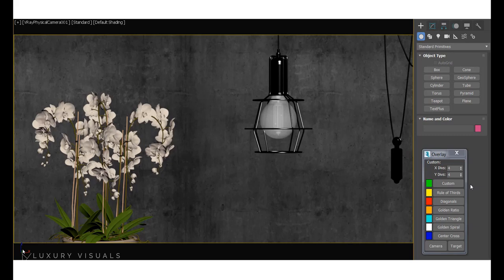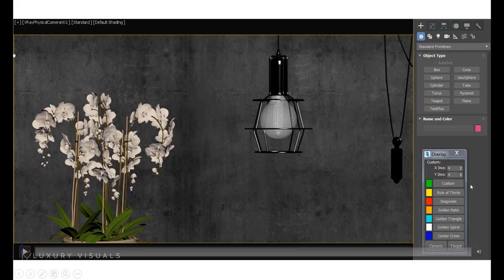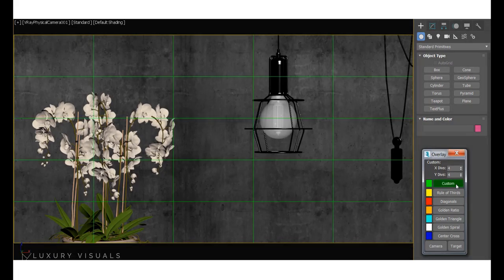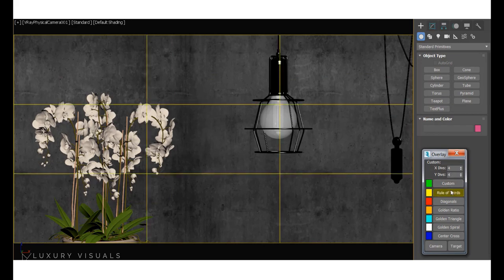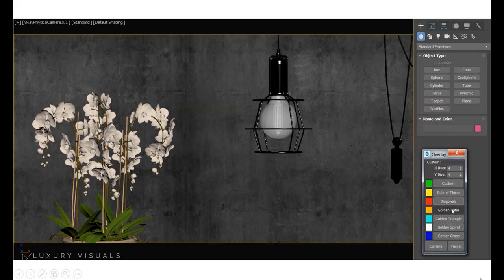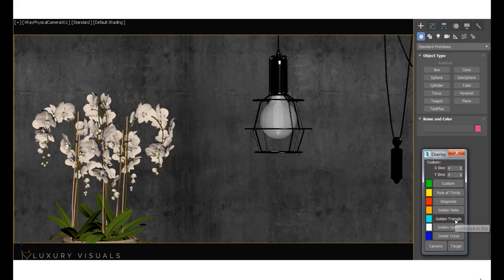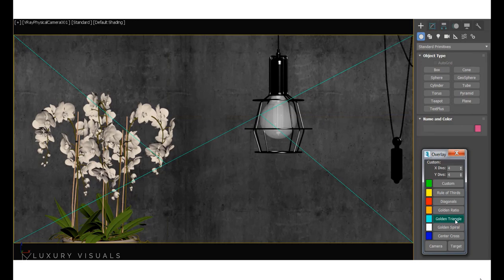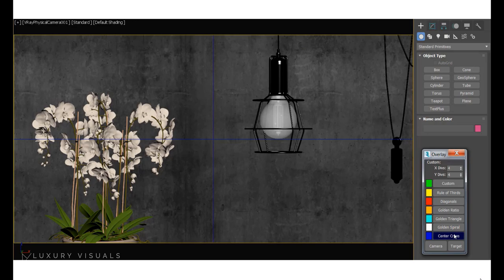Get The Best Looking Images - Easy Composition Trick in 3ds Max (rule of thirds, golden spiral, etc)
Getting an image to look great is much more can loading a model and adding a camera. Composition can help, so here are I few things that I would suggest...

- collect cool angles for reference
- composition ideas
- use tools to achieve good composition